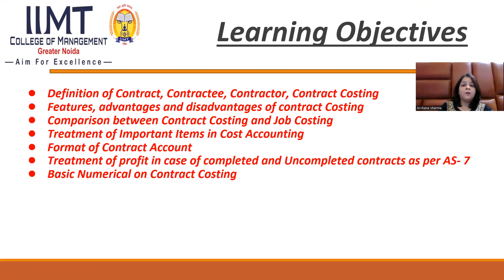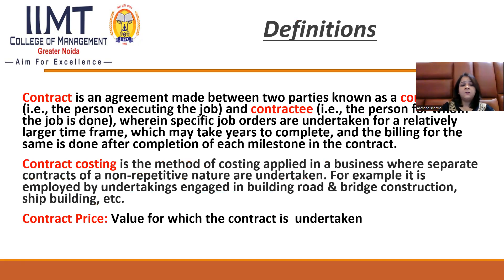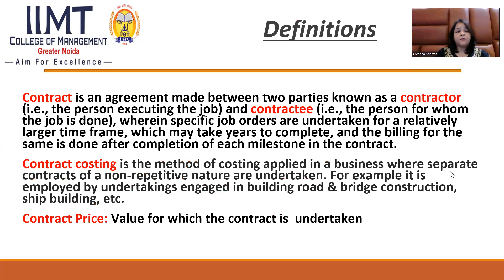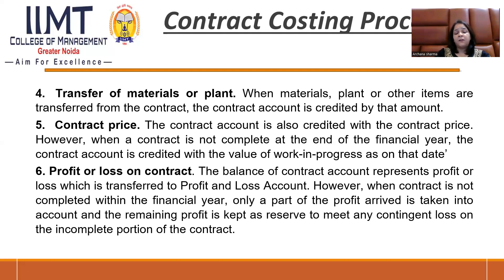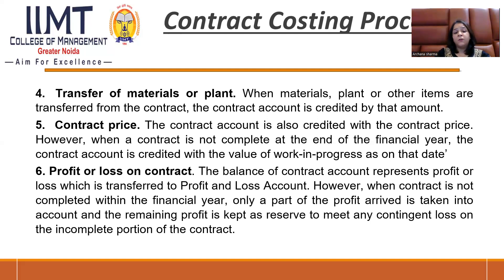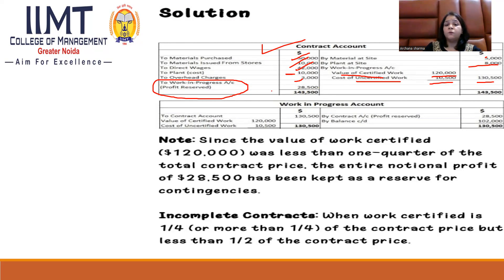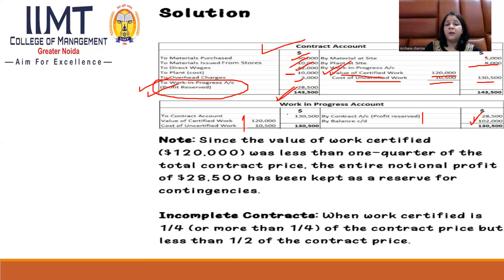Contract Costing | B.Com | IIMT College of Management , Greater Noida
Lecture on " Principle of Management" by Ms. Archana kaushik  , Assistant Professor, Department B.Com , IIMT College of Management, Greater Noida.

Contract costing is an accounting method that tracks the costs and revenues of a specific
contract. It's specialized form of job costing that&#39;s often used in industries like construction,
shipbuilding, and engineering.
Contract costing is used to: Determine the total cost of a contract, Assess the contract&#39;s
profitability, Justify billing to the client, Identify areas for cost savings, and ensure the
contract price covers all expenses.
Some of the key features of contract costing include:
Separate accounts: A separate account is created for each contract to track all costs
Long duration: Contracts are usually large and take more than one year to complete
Site work: The work is carried out at the site of the contract, not in a factory
Direct labor: Nearly all labor costs are direct
Some advantages of contract costing for a contractor include: A fixed profit margin, A lesser
chance of incurring loss, and Tenders are easier to submit.